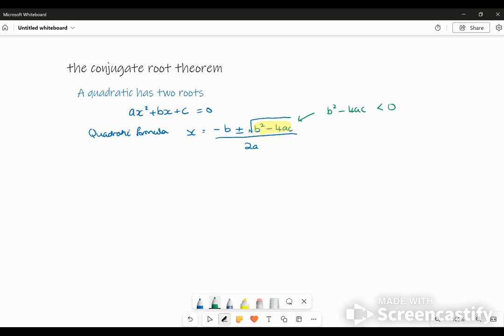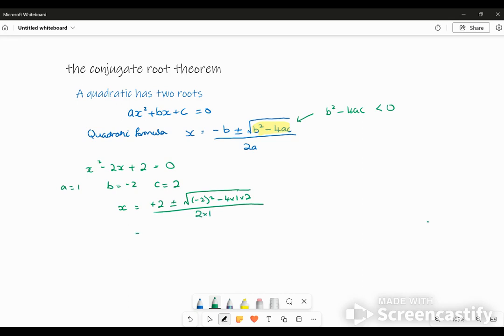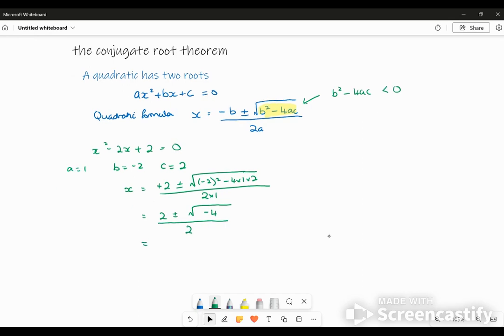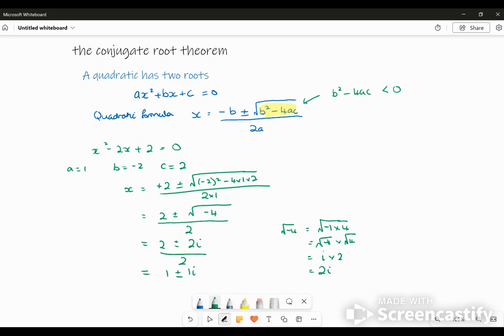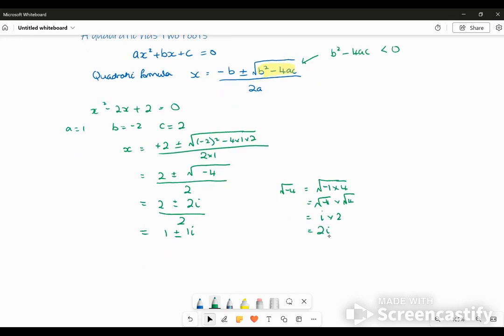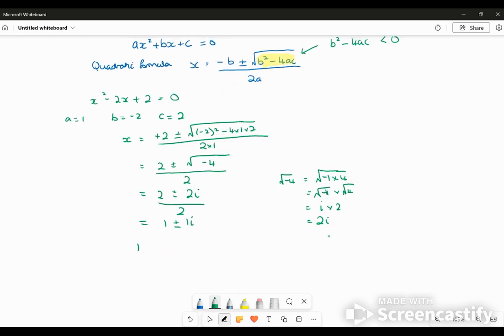3CALC Y13 HGHS Conjugate root theorem